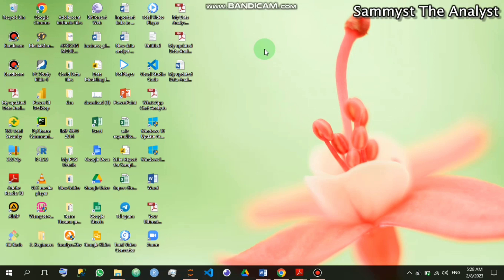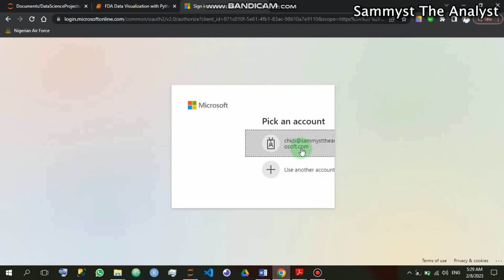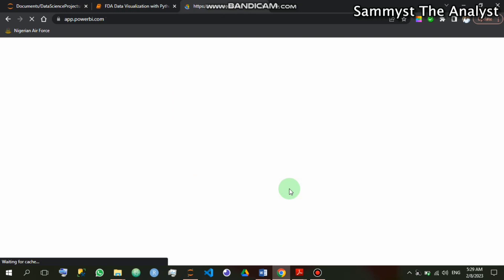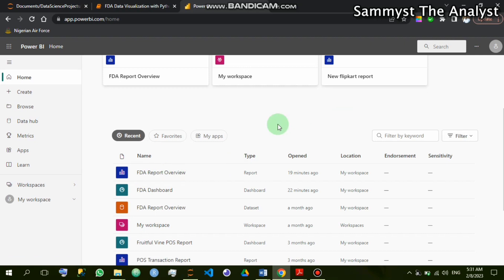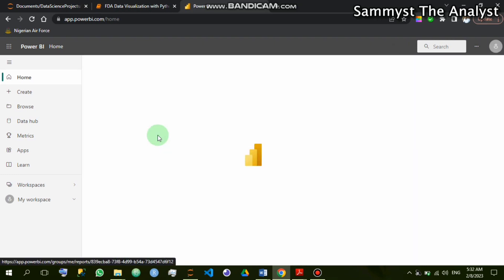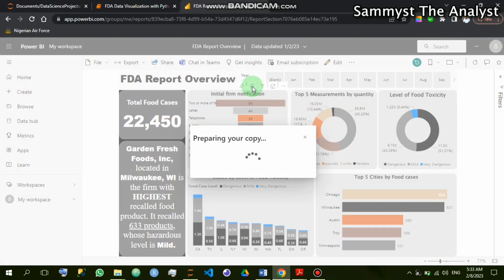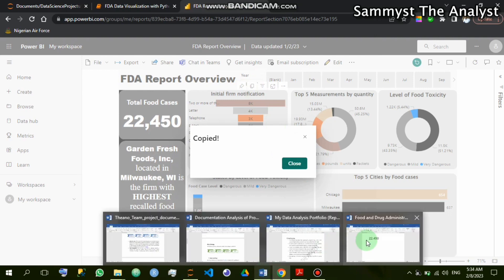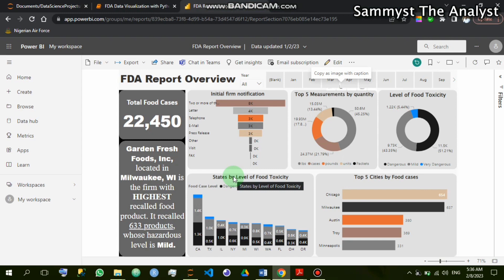How to copy visuals as image in PowerBI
how to copy visual as image in PowerBi
how to copy visuals from PowerBI to Microsoft Word
how to copy visuals in PowerBi
copy visual as an image on clipboard in PowerBi

The images used are the images from FDA data project I recently did.